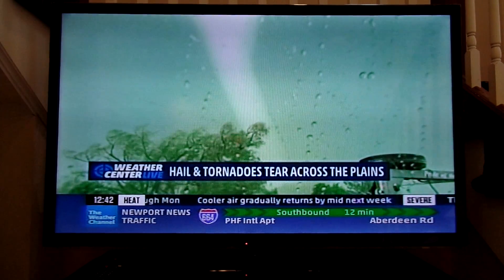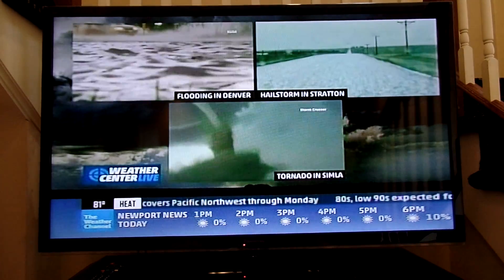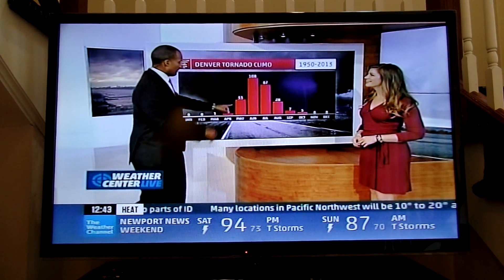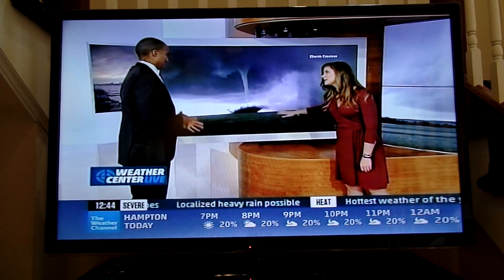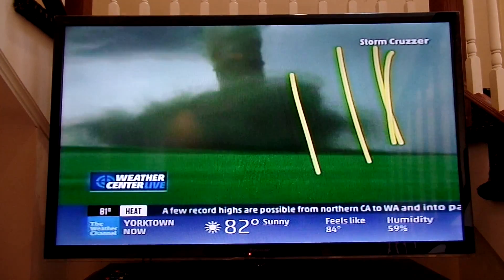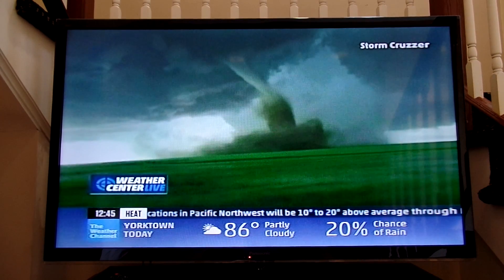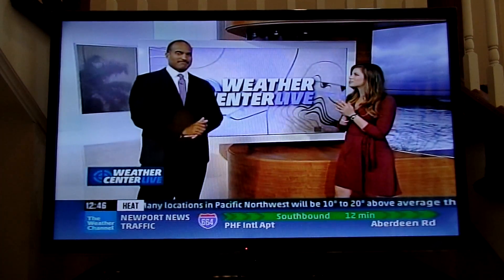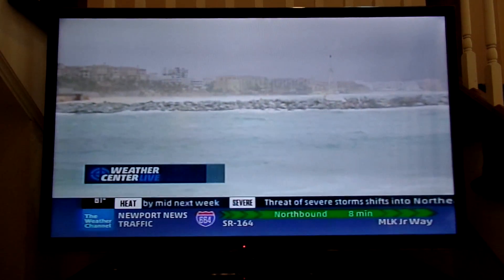Anticyclonic Tornado in Simla, Colorado on June 4, 2015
The Weather Channel 08June2015 - Analyzing the Anticyclonic Tornado in Simla, Colorado on June 4, 2015